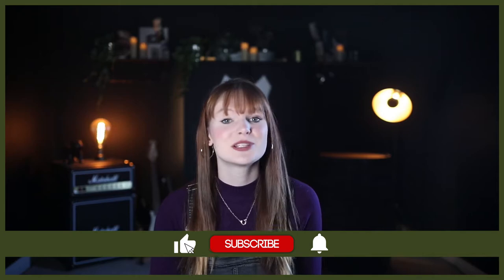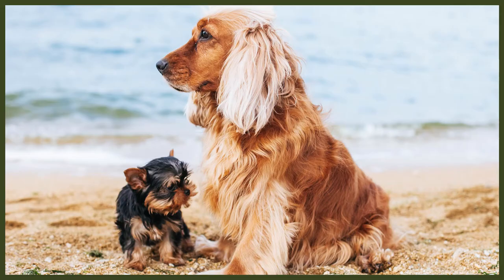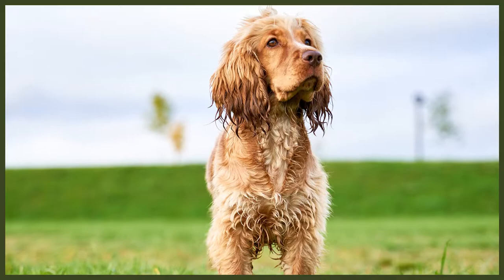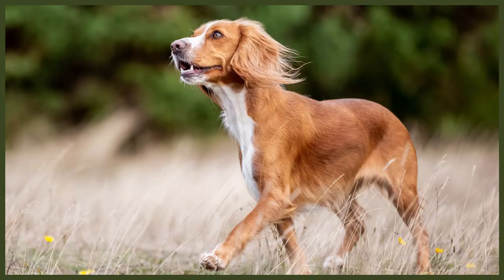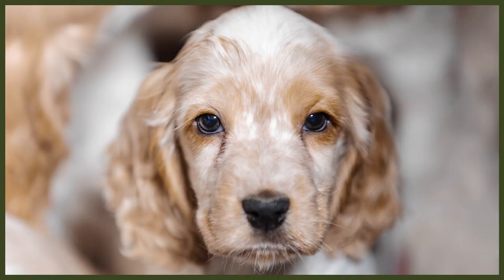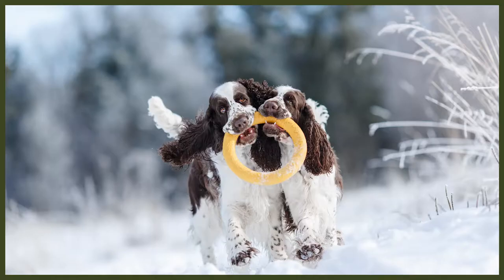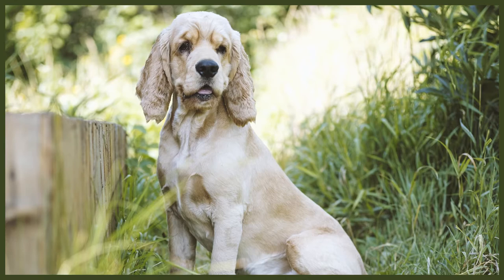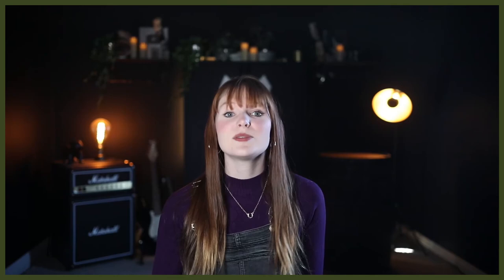5 AMAZING FACTS ABOUT THE SPRINGER SPANIEL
5 AMAZING FACTS ABOUT THE SPRINGER SPANIEL

OUR PRODUCTS:
Fenrir Ragnar Harness

These videos are made and aimed at adults in a stage of their life to purchase or adopt a dog, we want to help them choose the right breed and become excellent canine leaders to help end the number of dogs that end up in shelters.